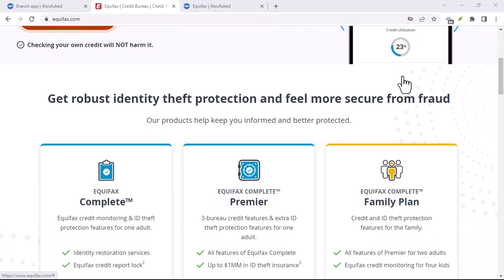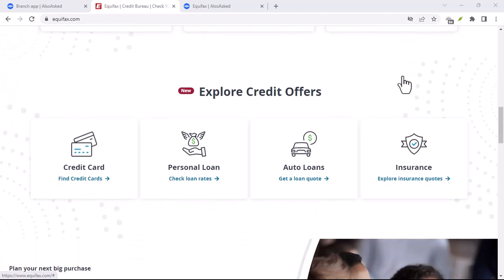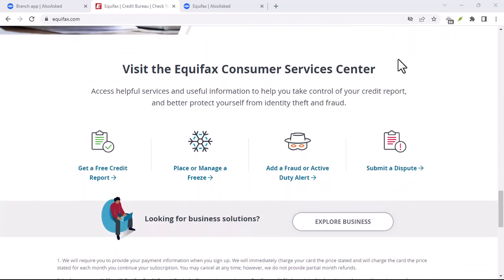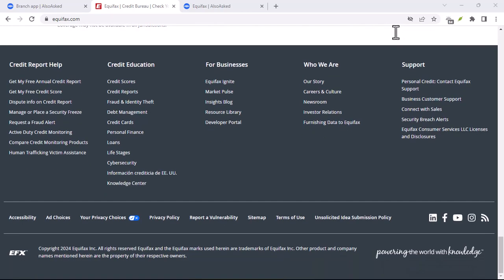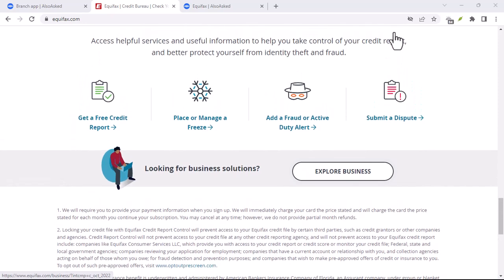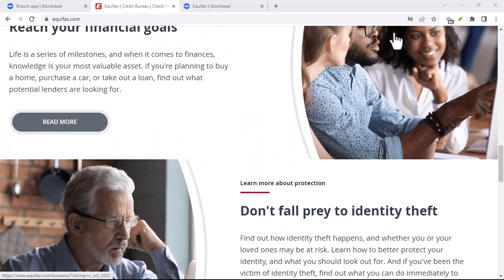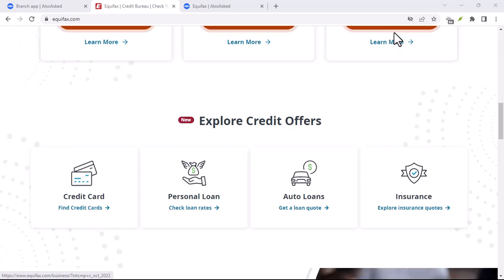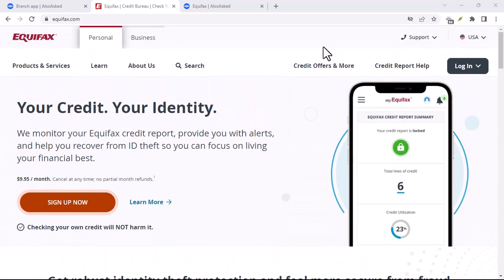What documents do I need to provide for an Equifax dispute?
In this video we talk about What documents do I need to provide for an Equifax dispute